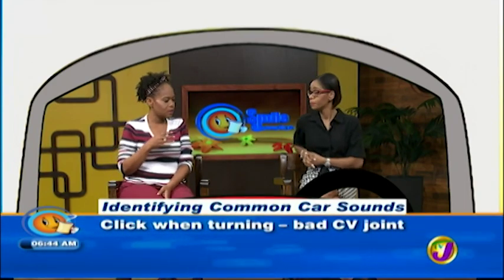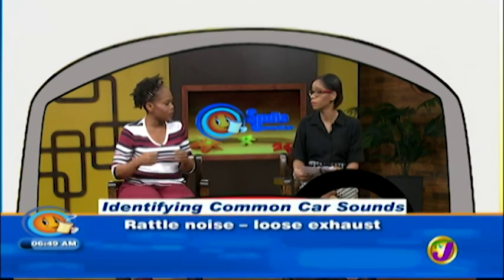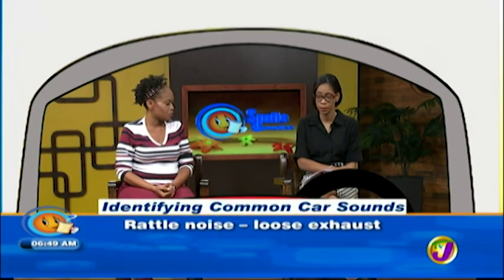TVJ Smile Jamaica: Tracy Ann Hall - Identifying Common Car Sounds - January 14 2020